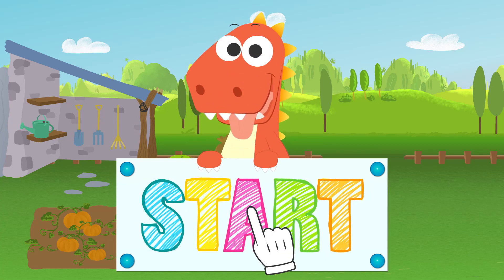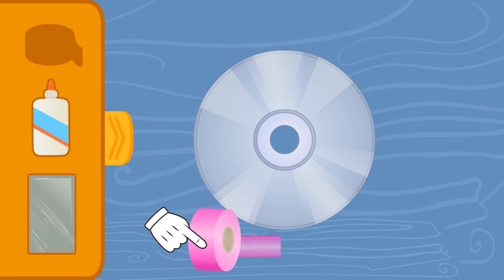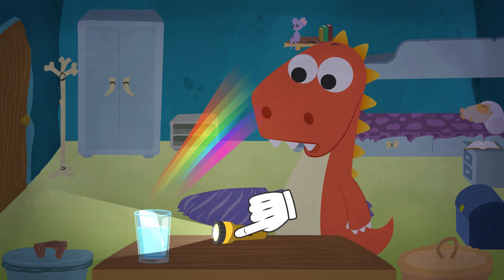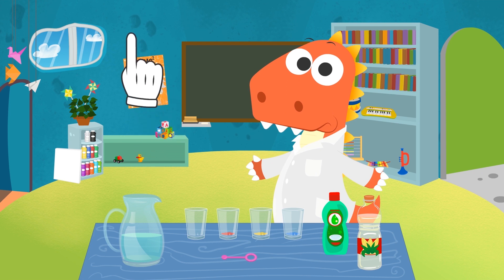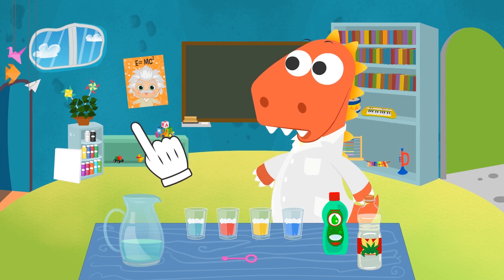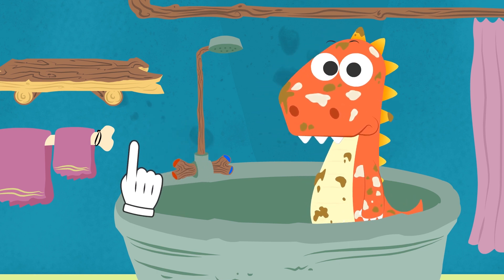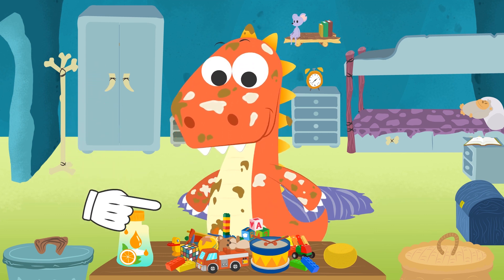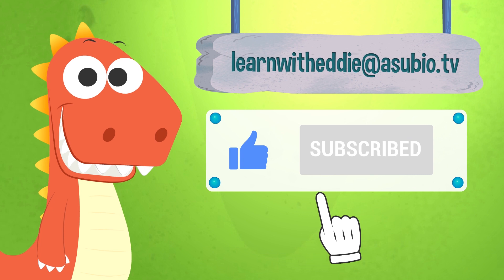Learn with Eddie 🧪🌈 How to make Rainbows at home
Hi dinofriends! Ready to play science experiments? Eddie the messy dinosaur wants to learn how to create rainbows with a hose, a CD, or a glass of water and a mirror. Do you help him? ¡Have with the rainbow decorations!